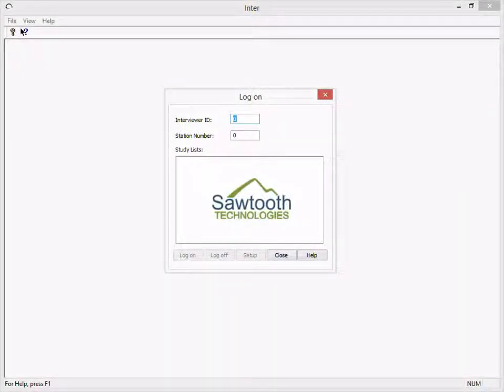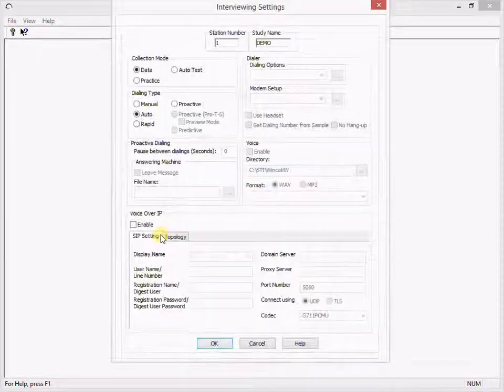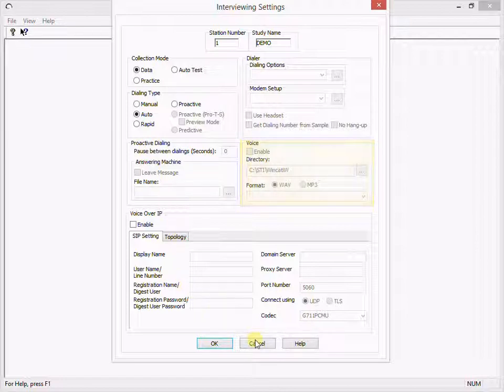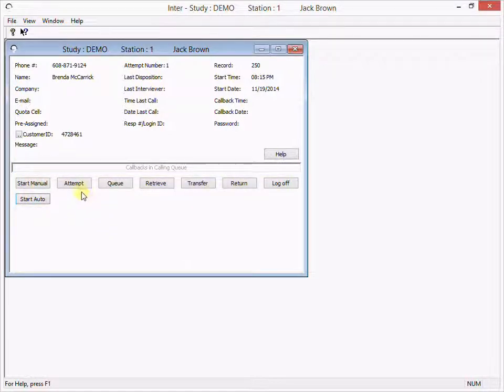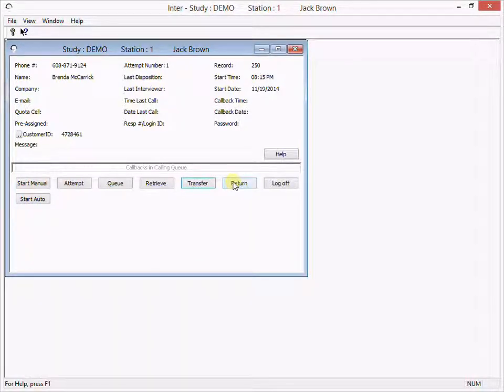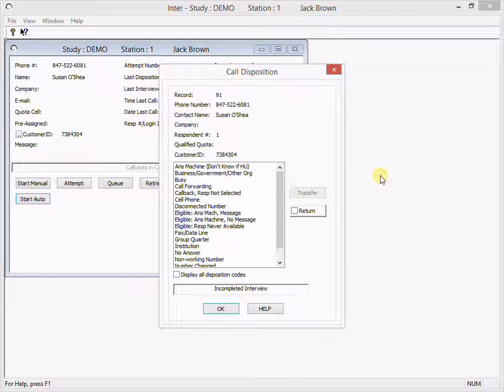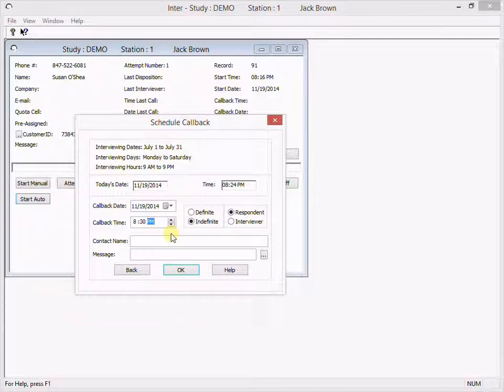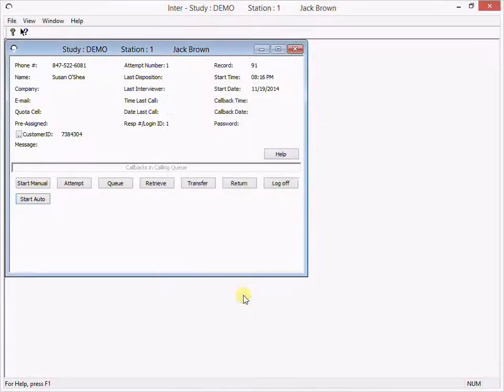WinCATI Interviewer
WinCati is powerful, expandable and rigorous. WinCati is used by not-for-profit, government, academic and market research organizations around the world. It provides a singular combination of features, expandability, and value that delivers rigorous, cost-effective research.